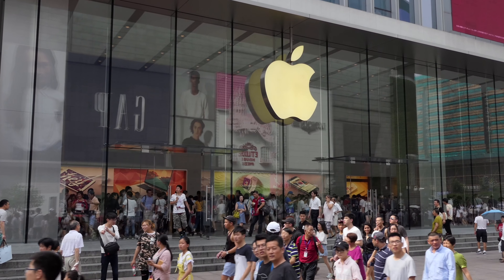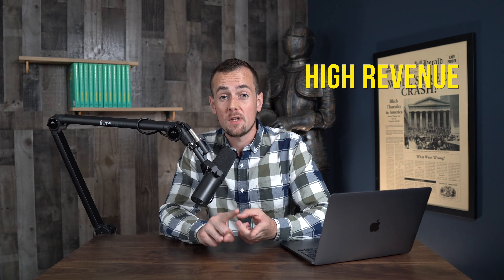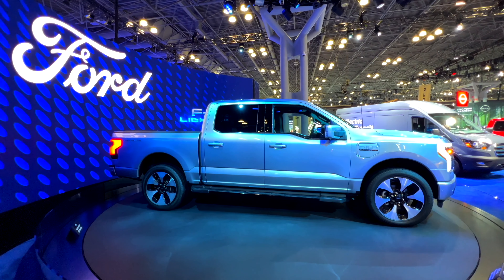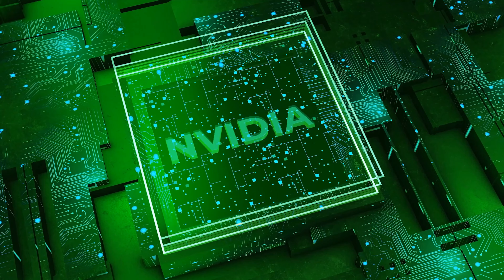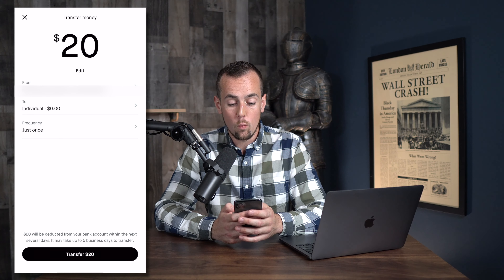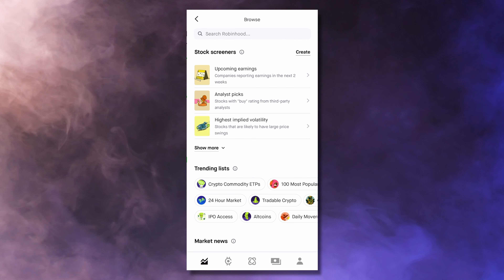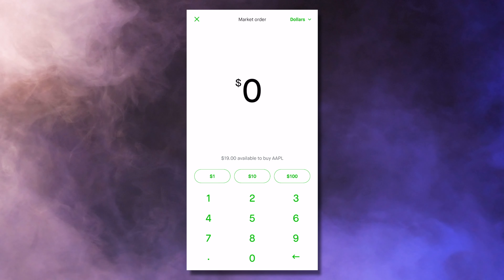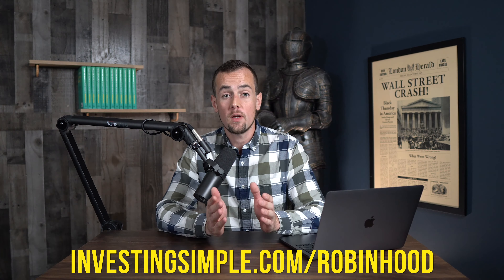How To Buy Apple Stock In 2025 (AAPL)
Use our link above to get a Free Stock worth up to $200!

In this video, we will be going through a step by step tutorial on how to buy shares of Apple stock (Ticker: AAPL) using Robinhood.

00:00:00 Apple Stock
00:00:18 What Is A Stock?
00:01:35 How To Buy Stocks
00:02:46 Depositing Funds
00:04:13 How To Buy Apple Stock